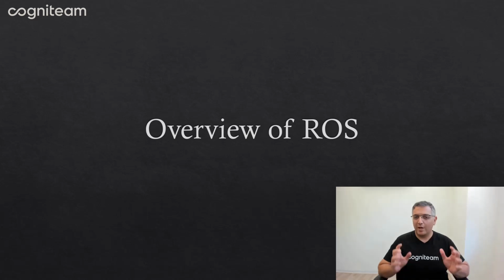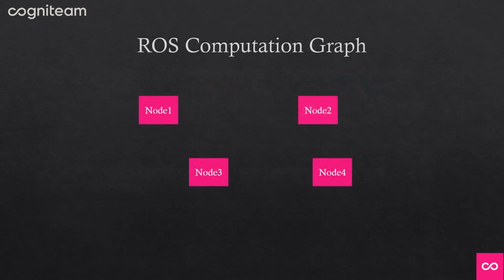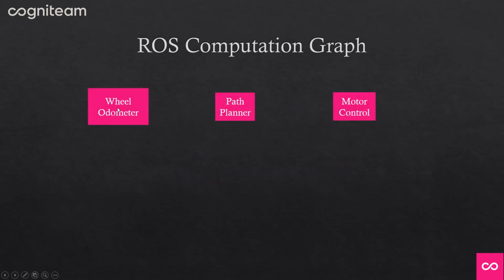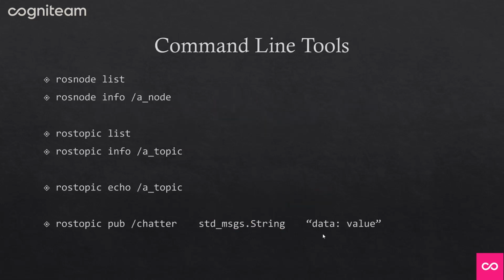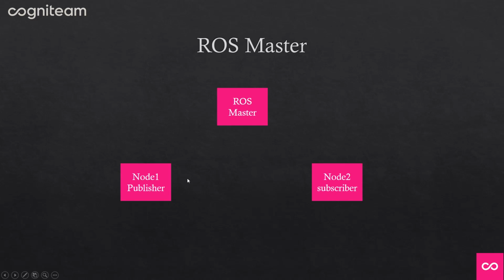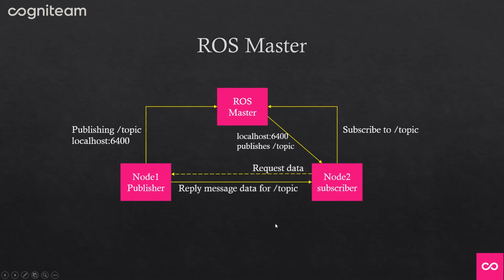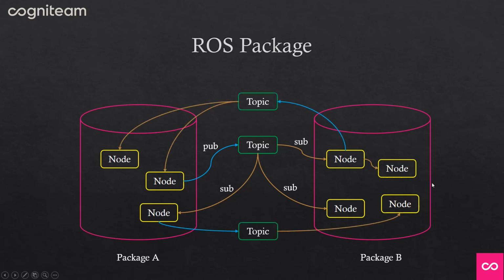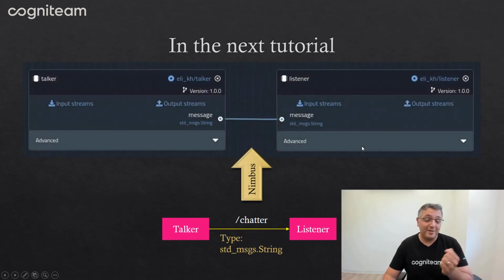3.1. Introduction to ROS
If you are already familiar with ROS you can skip this video.
Otherwise it can be your "jump start" for learning ROS.